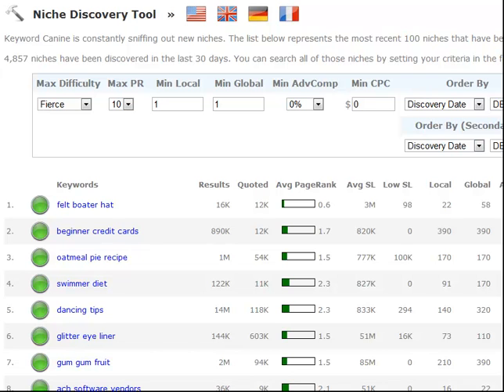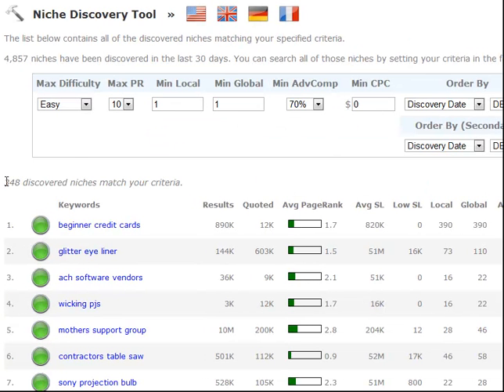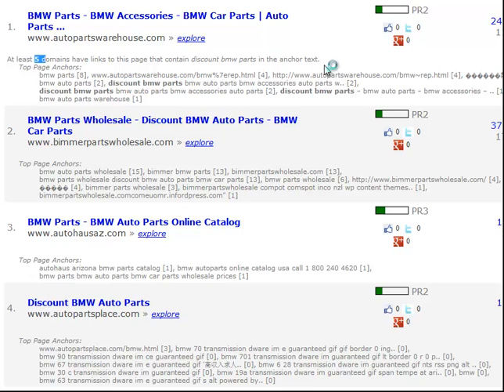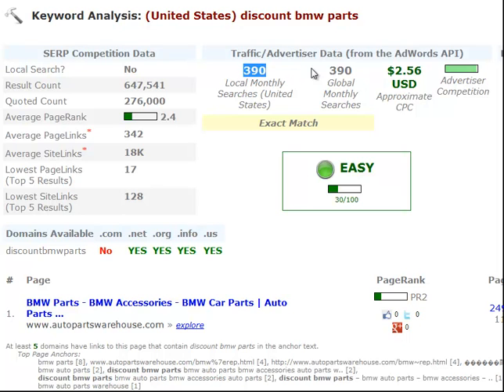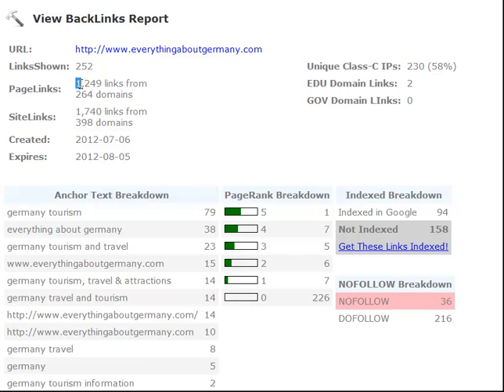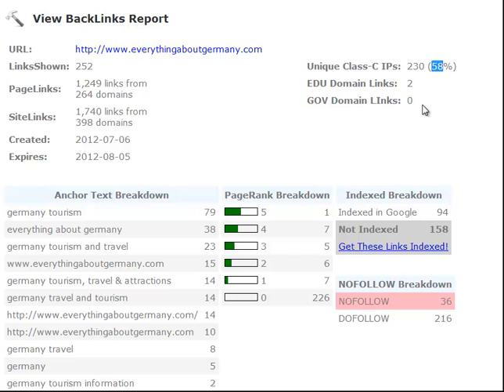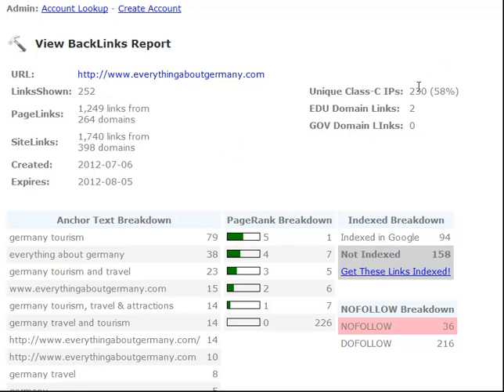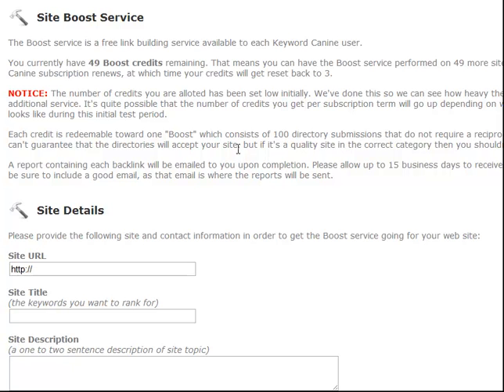Competition Analysis, Niche Discovery & Backlink Analysis with Keyword Canine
to start using Keyword Canine today!